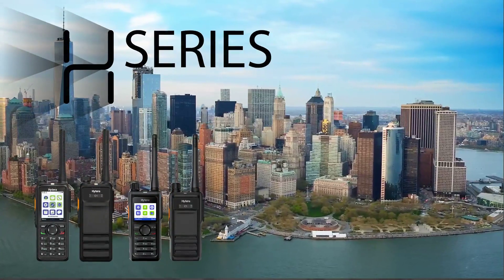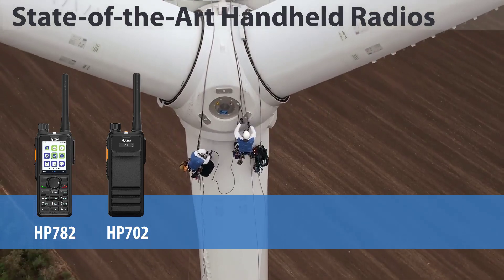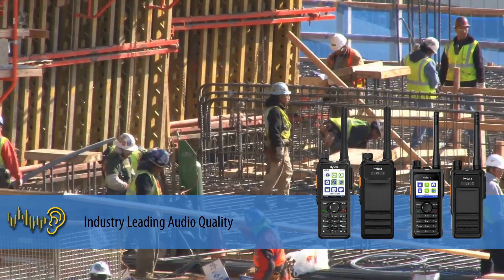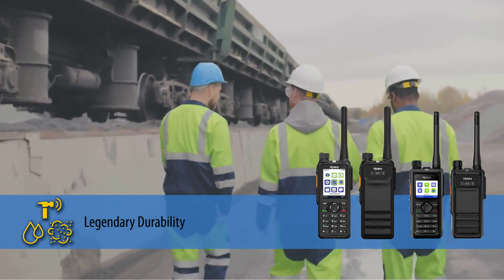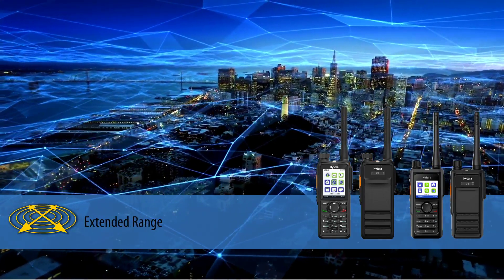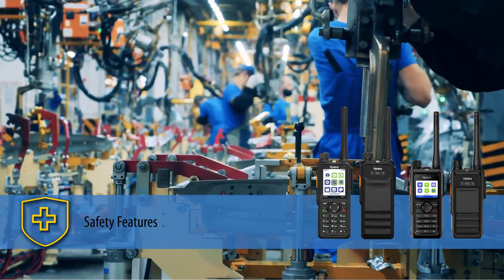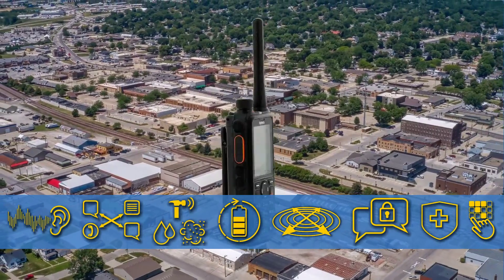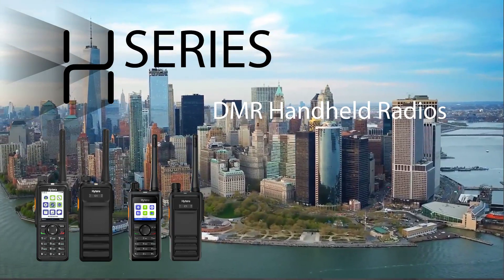H-Series DMR Handheld Two-Way Radios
This video reviews the industry-leading features and benefits of the Hytera DMR H-Series handheld two-way radios. The H-series two-way radios are for professional use are known for their legendary durability and ruggedness, and for being the best value for high-performance and feature rich radios.
This video covers the performance, exclusive features, and excellent value provided by the H-Series DMR two-way radios:
• Industry-leading audio quality with AI-based voice enhancement with deep learning ability that can accurately extract voice from noise in real time. This exclusive technology enables clear communication in loud environments.
• The H-Series provides the farthest range through increased Tx power, Rx sensitivity, improved antenna gain, and reduced attenuation. This produces a 25% increase in coverage distance and signal penetration through buildings to improve efficiency and reduces costs.
• H-Series handheld two-way radios are lightweight and compact radios with an optimized mechanical design, advanced materials, and lightweight lithium polymer batteries. HP7 radios weigh less than 11 ounces, and HP6 radios weigh less than 10 ounces.
• The H-Series is designed for worker safety with an emergency button, emergency calling, and priority interrupt. Lone Worker prompts the user to press a key or speak to indicate they are safe. Man Down allows the radio to automatically enter emergency mode when the radio is inclined at a pre-set angle or remains motionless.
• The HP7 and HP6 handheld radios are the most durable and rugged with IP68 and MIL-STD- 810 G compliance. They are dustproof, submersible to a depth of 2 meters for 4 hours, and withstand multiple drop shock tests at 2 meters. H-Series handheld radios also feature an anti-magnetic speaker that does not attract magnetic metal dust and shavings.
• H-Series radios can be deployed on Analog and Digital Conventional, MPT and XPT Trunking, DMR Tier II Trunking, IP Multi-Site Connect, and DMR Simulcast Systems. HP702, HP782, and HM782 radios can be deployed on DMR Tier III systems.
• The longest battery life is achieved with the latest in lithium polymer technology. The battery is light and small, achieving a shift life of up to 24 hours on high transmit power with a duty cycle of 5/5/90.
• H-Series radios support optional GPS for dispatching applications, optional advanced encryption, and Bluetooth for wireless accessories